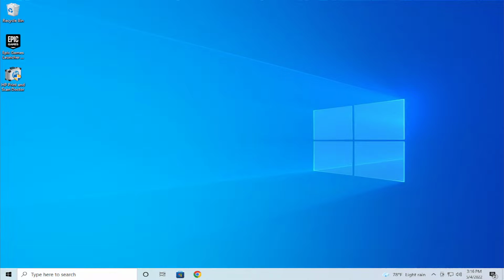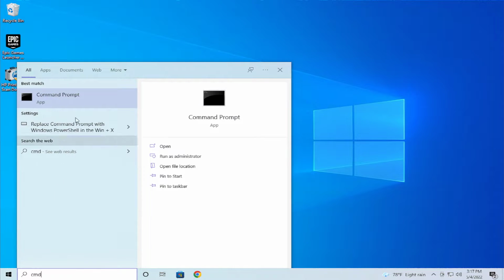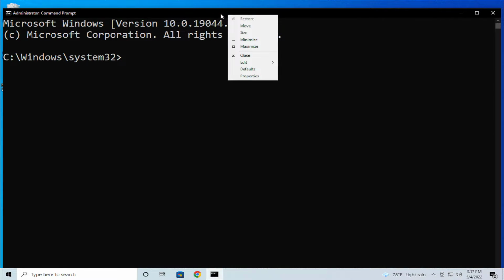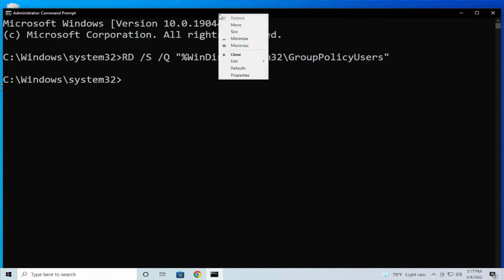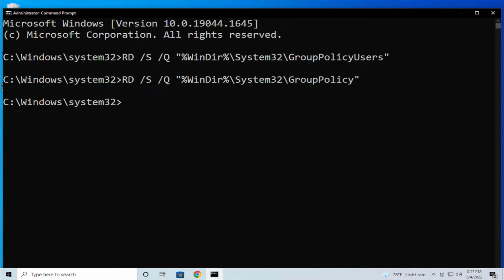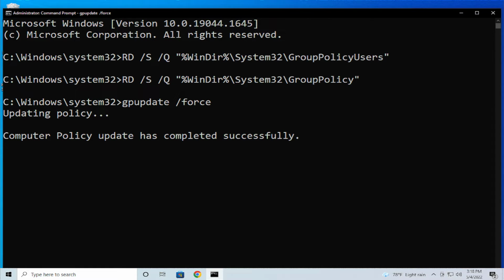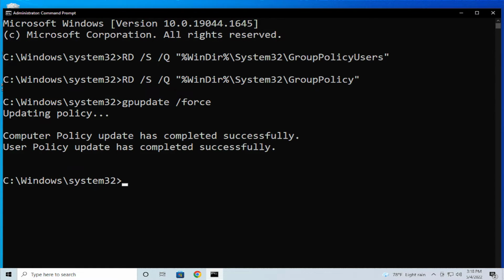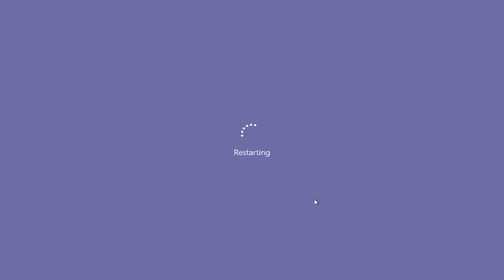Your Organization Manages Updates on This PC Message on Windows 11 FIX [Tutorial]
● ᴢᴀᴛɪᴇʟ

Commands Used:
gpupdate /force

Did the “Your organization manages updates on this PC” notification appear on the screen while you were trying to change your device’s settings? Or while upgrading your PC to Windows 11? Well, it’s not actually an error but yes it may hinder you from making any changes to your system. Wondering how to get rid of this annoying notification? We’ve got you covered.

While using the PC Health Check app on your computer, if you get Your organization manages updates on this PC message, here is how you can fix it. This error occurs even if you are not connected to a School or Work account or any organization. Here is a couple of quick fixes that you can try to get rid of this issue.

Issues addressed in this tutorial:
your organization manages updates on this pc
your organization manages updates on this pc health check
your organization manages updates on this pc windows 10
your organization manages updates on this pc fix
your organization manages updates on this pc windows 11 check
pc health check your organization manages updates on this pc
how to fix your organization manages updates on this pc
your organisation manages updates on this pc windows 11
your organization manages updates on this pc windows 11
windows 11 your organization manages updates on this pc

Along with Windows 11’s launch, Microsoft introduced a nifty little software called PC Health Check with the sole purpose of enabling users to check if their current Windows PCs meet the minimum requirements for this OS or not.

Unfortunately, many of the interested users were greeted by Your organization manages updates on this PC message despite checking on a personal computer.

Users encountering this issue were not able to check the eligibility of their Windows computer through the software and were left with no other option but to manually check the minimum requirements for Windows 11.